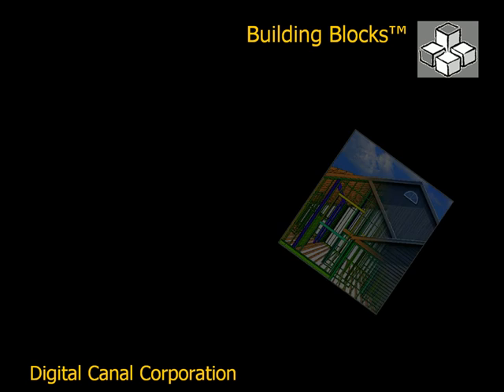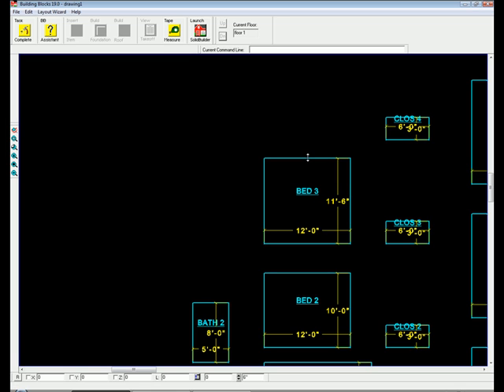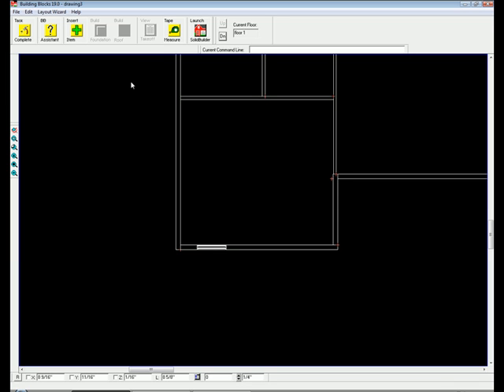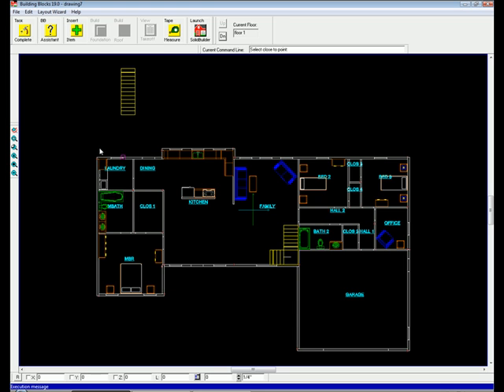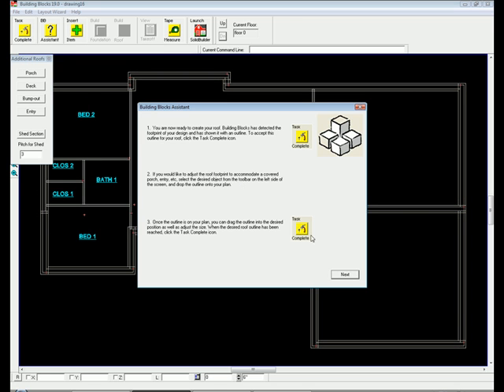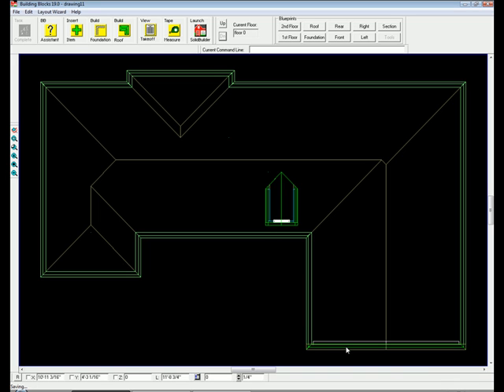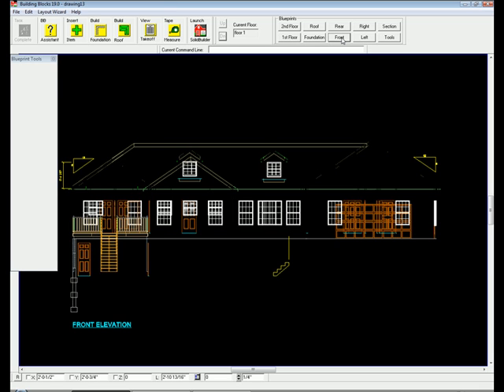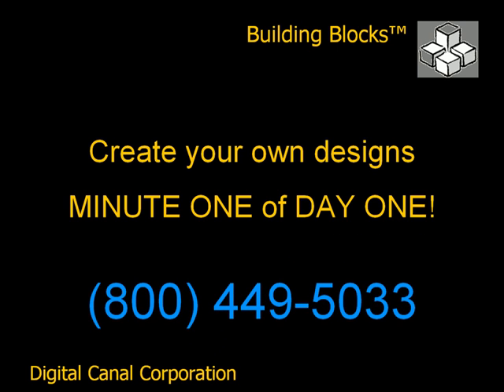Home Design Software Building Blocks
With Building Blocks you can design your whole house, get a takeoff and blueprints in less than 20 minutes. And, your design is ACCURATE and buildable in the field as designed. With the built-in assistant, there is literally zero learning curveyou will be drawing right out of the box. Building Blocks was designed by contractors for contractors with true 3D BIM building intelligence so if Building Blocks lets you design it then it can be built in the field as it was designed  for only $995. Professional home design software has never been this easy, accurate and inexpensive.